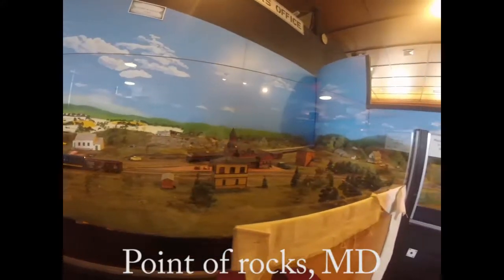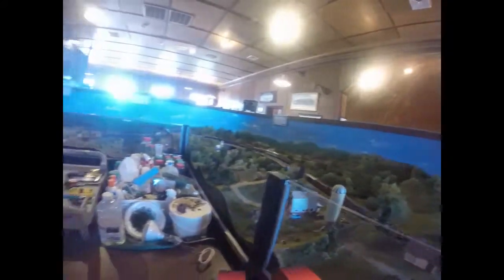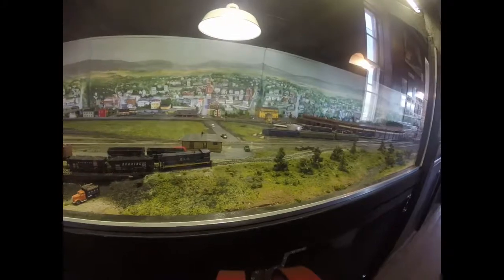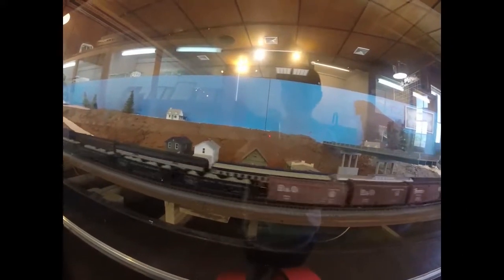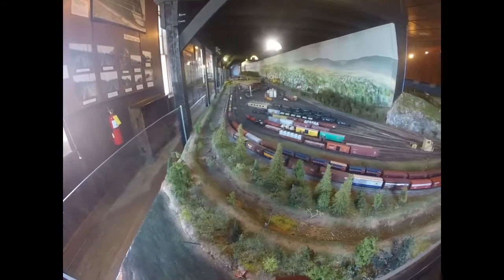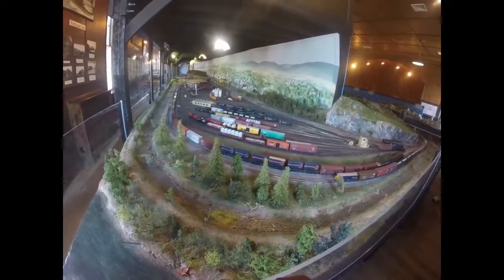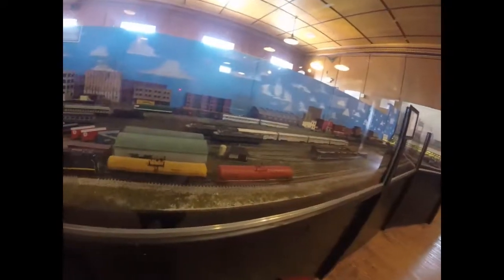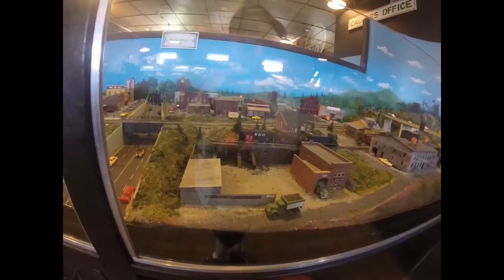a day at Brunswick, MD part 1, train layout read description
WARNING: this video has a lot of stories in it (its not boring)! and also I misspelled all the brunswicks and cumberland in the video